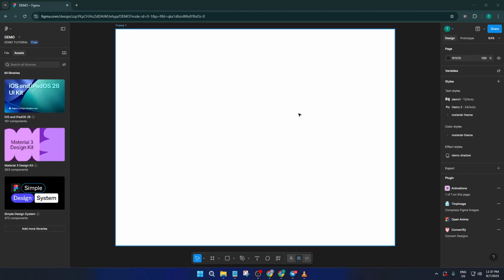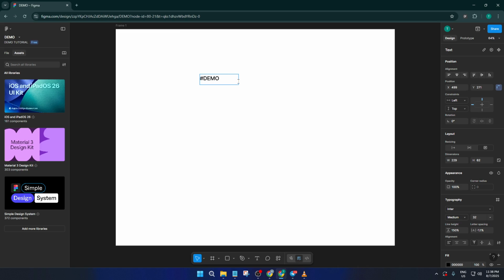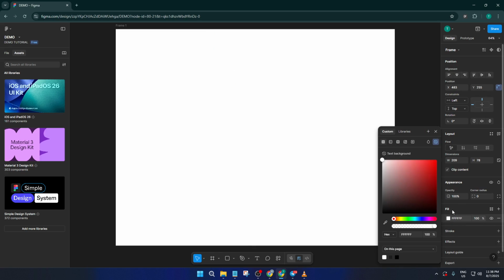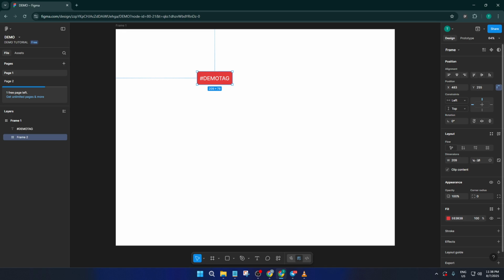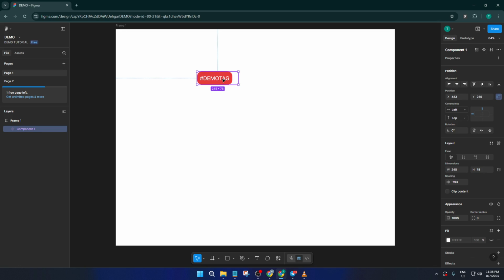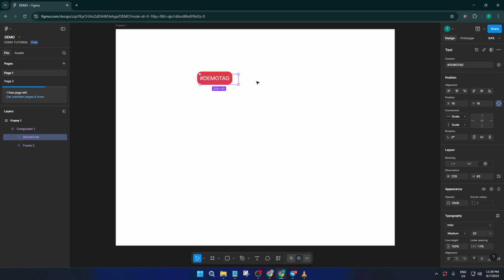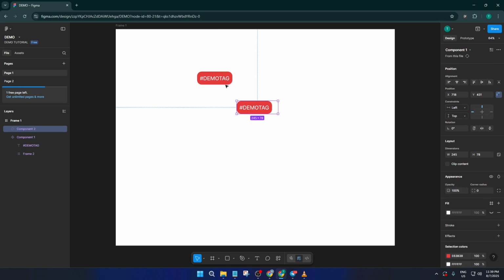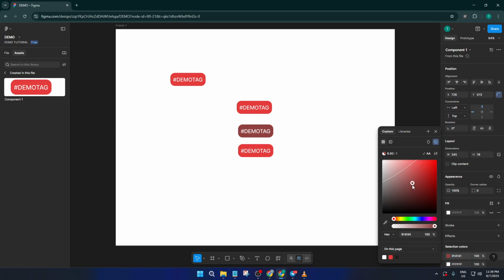How To Create Responsive Tags using Figma (Step-by-step)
Learn how to create Responsive Tags using Figma with a clear, beginner-friendly walkthrough. This tutorial explains the essential tools, settings, and steps you need to complete the process efficiently while keeping your Figma workflow organized.